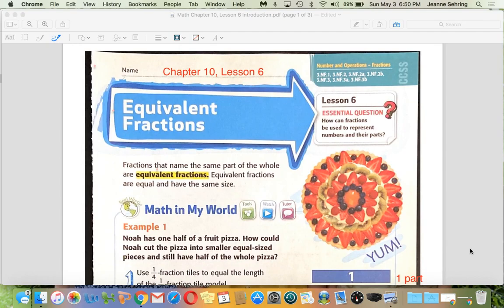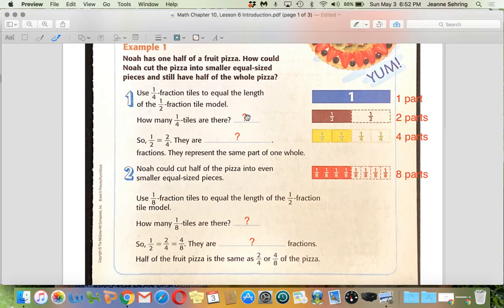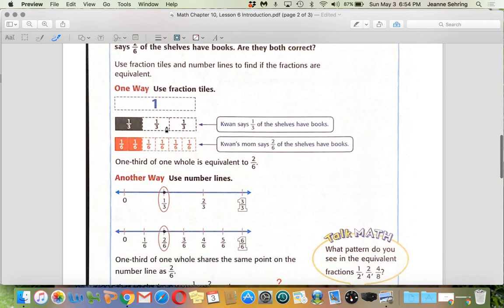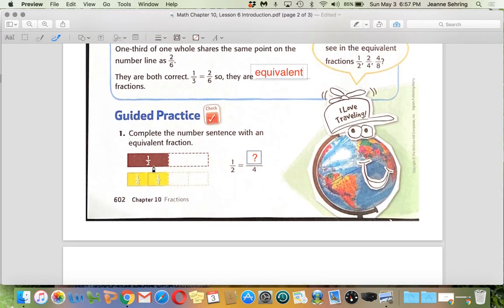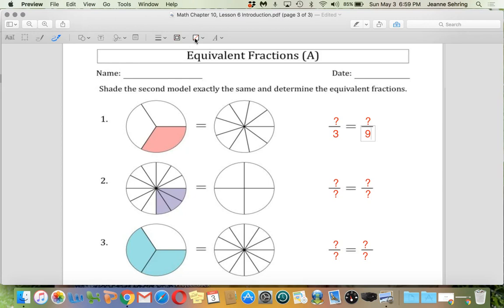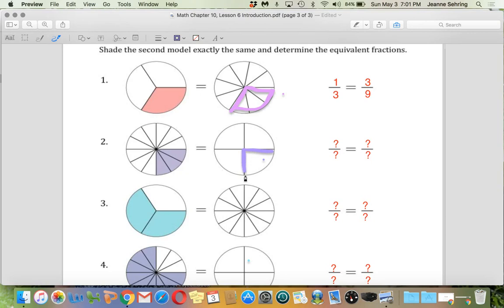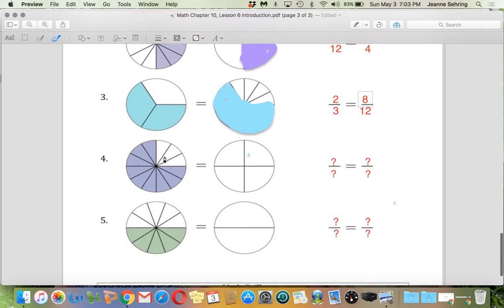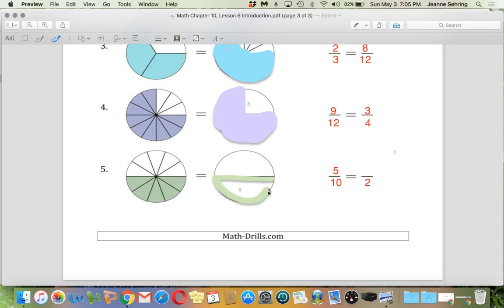Math Red Chapter 10, Lesson 6 Screencast